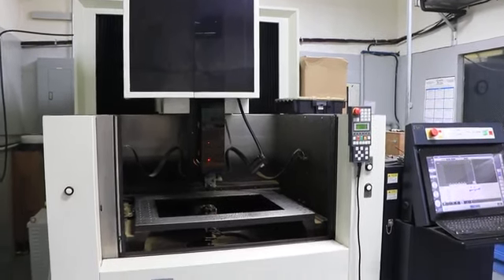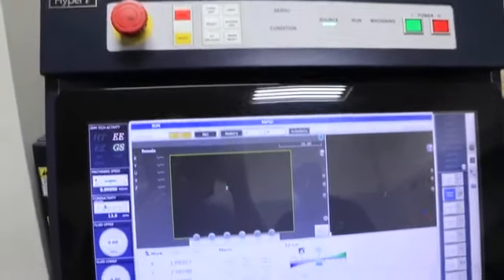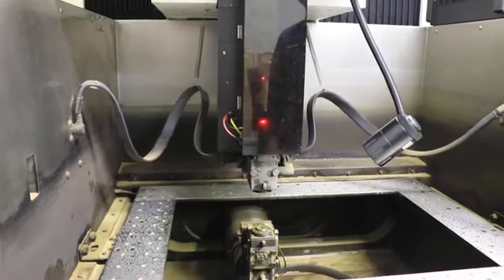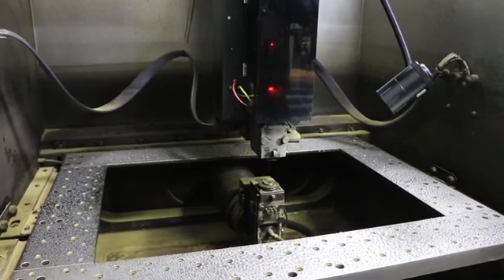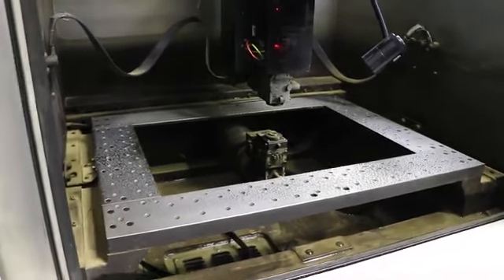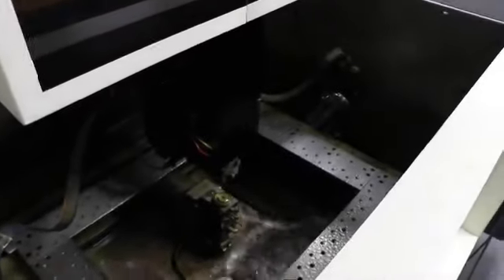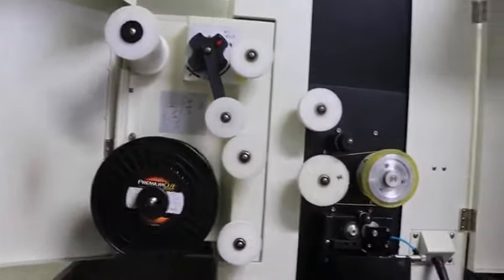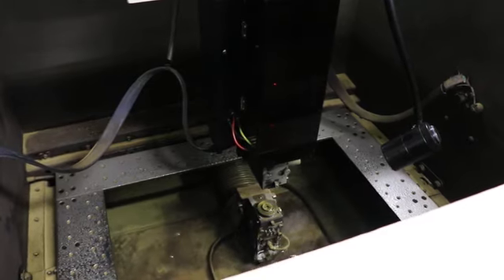Makino U6 H E A T CNC Wire EDM